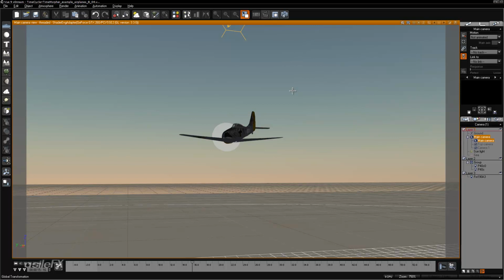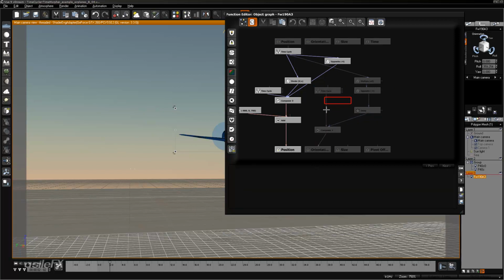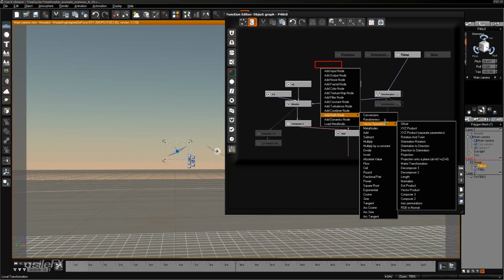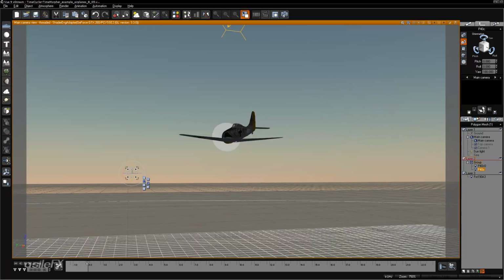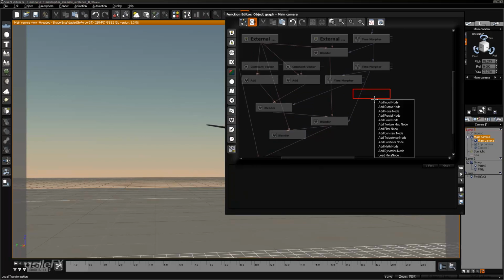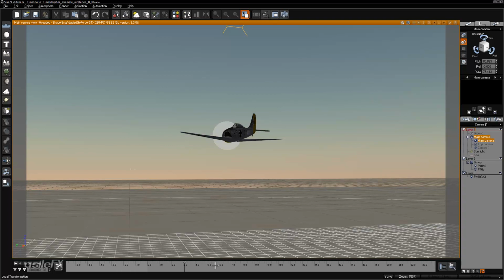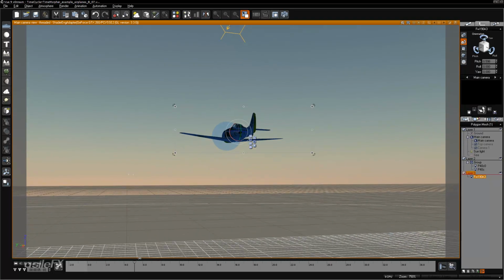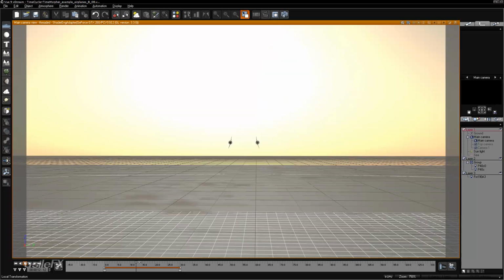Dynamic Graphs | Air Turbulence and loose tracking